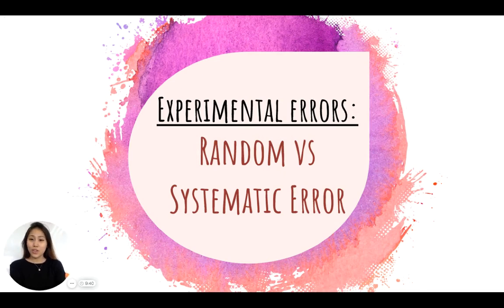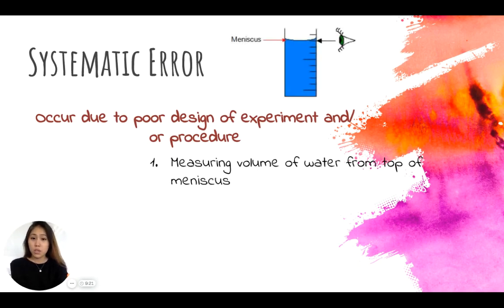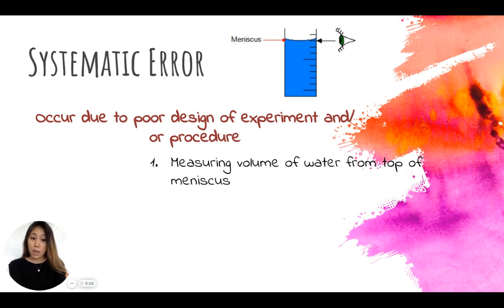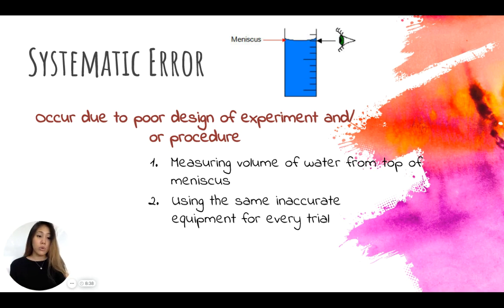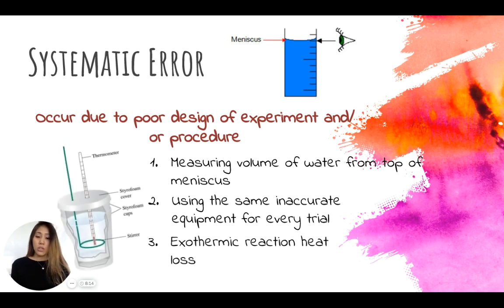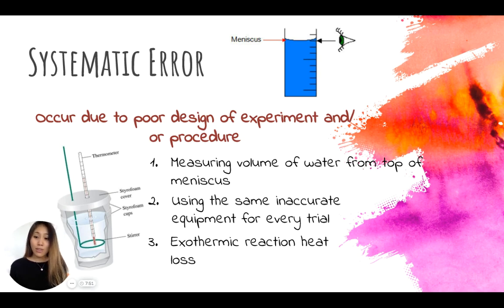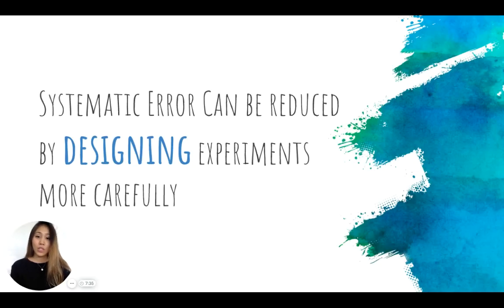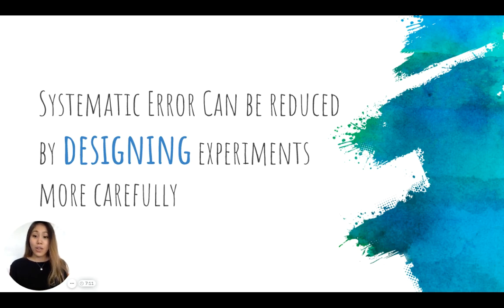What is Systematic Error in Chemistry?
When you conduct experiments, there are two types of errors in your method that could result: random or systematic. In this video we will look at what types of experimental errors can be categorized as systematic error, and what are some ways to reduce systematic error.

IB Chemistry SL/HL, AP Chemistry